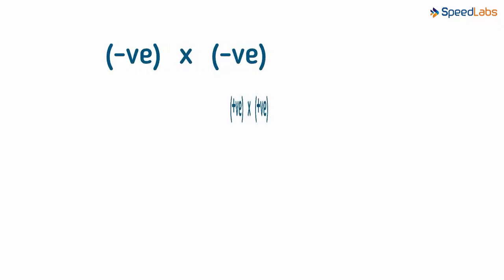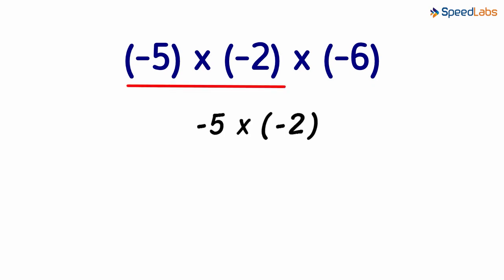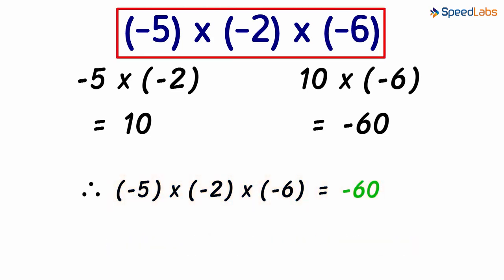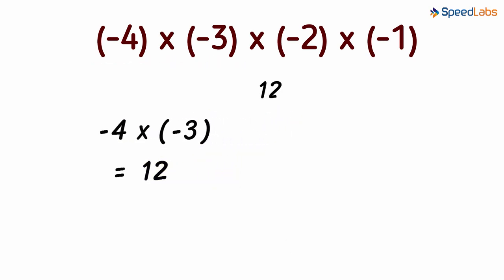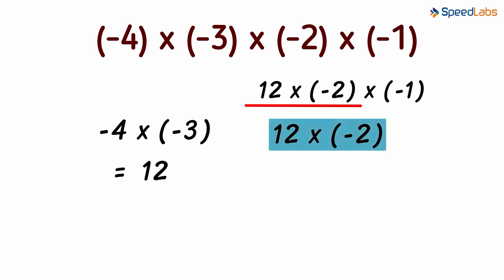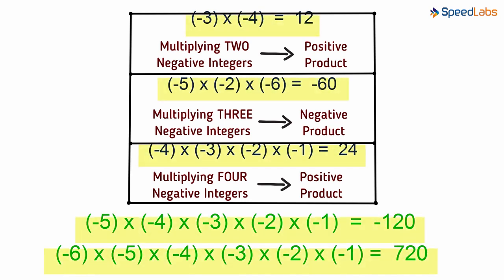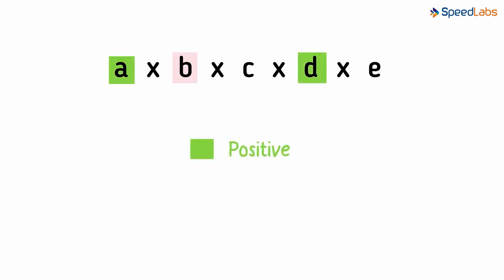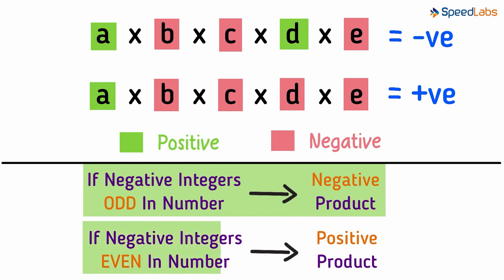Class-7- Mathematics-Ch-1-Integers-Topic- Multiplication of Integers Part 4